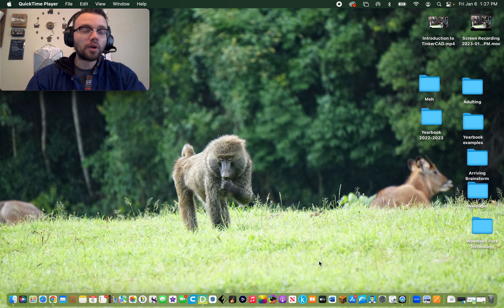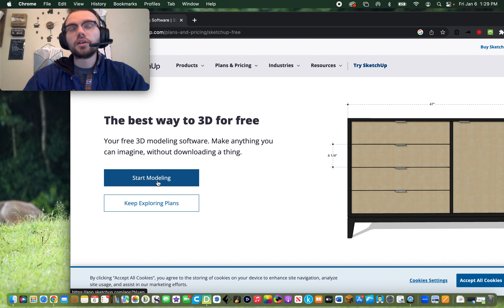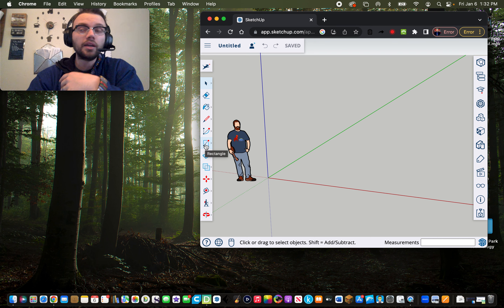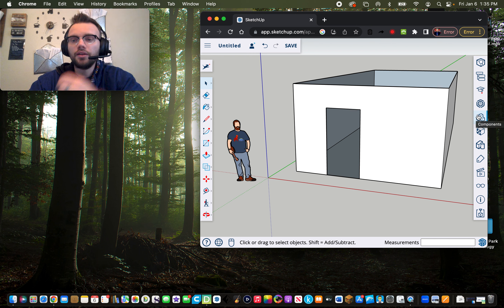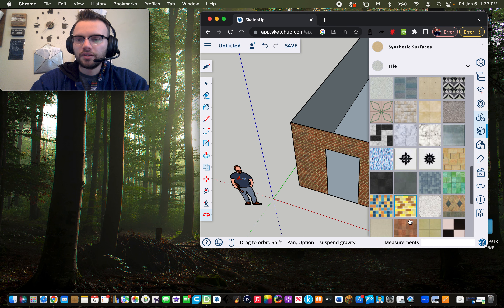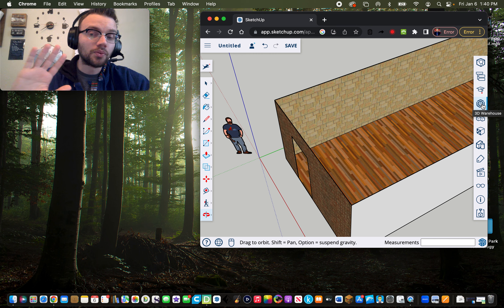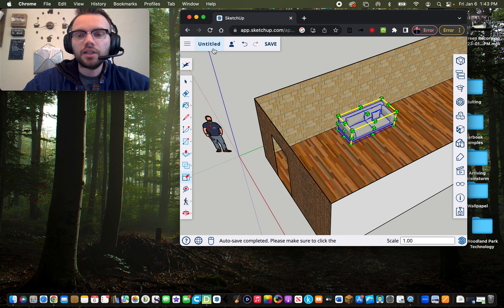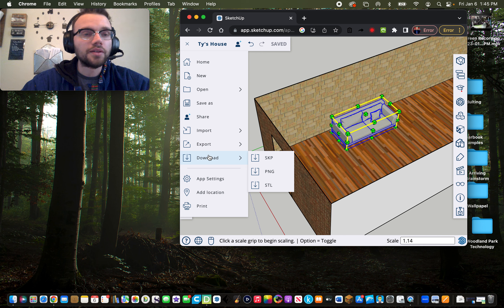Introduction to Trimble Sketchup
NOTE: Apologies for the slight, but very present audio issues. Not sure what was happening with my headphones while recording this video!

This video introduces the basics to Trimble Sketchup. This video is modeled off of the lesson I taught to my Middle School STEAM students since 2017.

The basics covered in this video are.

Finding Sketchup Free
The Rectangle Tool
The Push Pull Tool
The Select Tool
The Orbiting Tool
Components
Materials
3D Warehouse
The Rotating Tool
The Scaling Tool
Saving on Sketchup